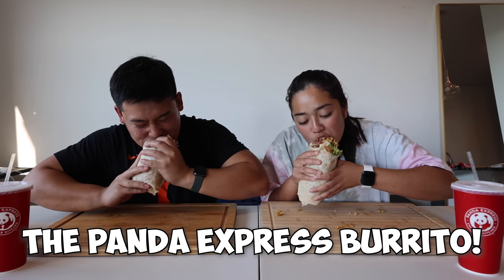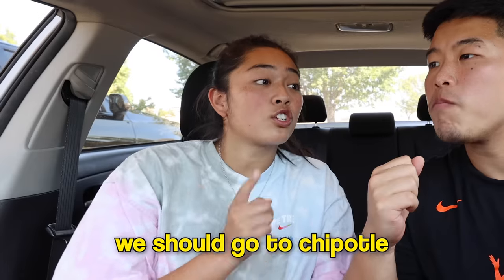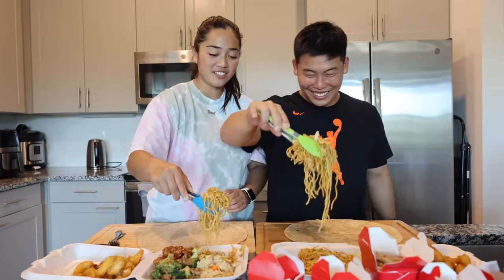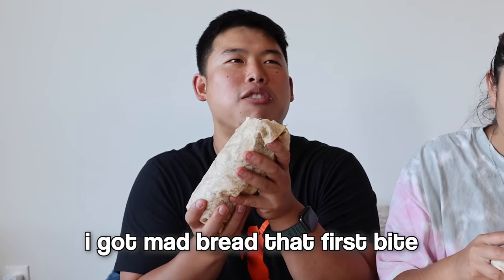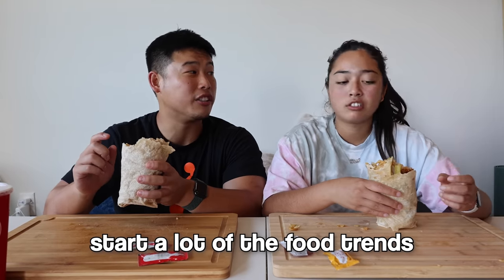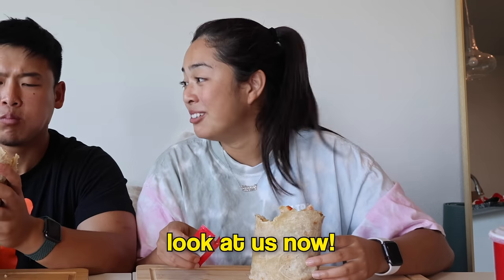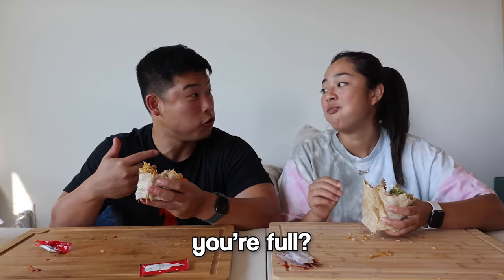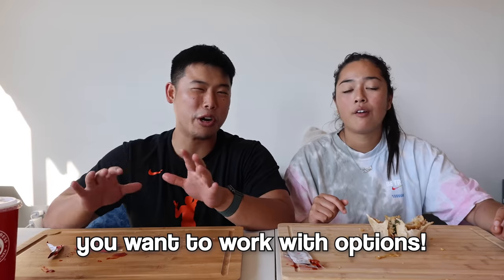We Tried The Panda Express Burrito | "Honey Walnut Shrimp"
Now this is a video that WE LOVED making !! Hope you all enjoyed the video and find the time to try it out.